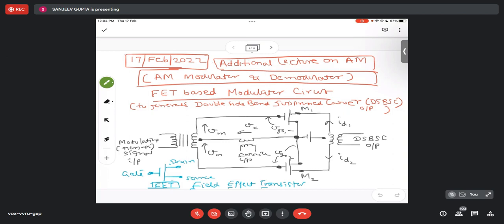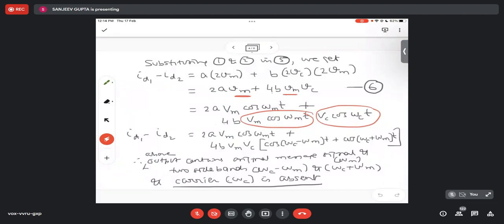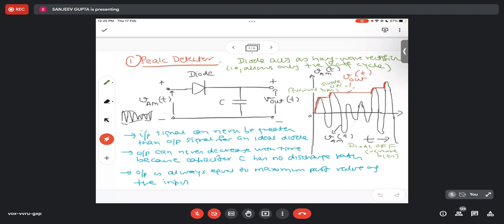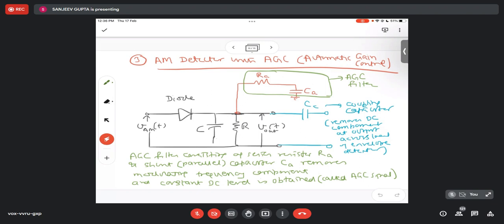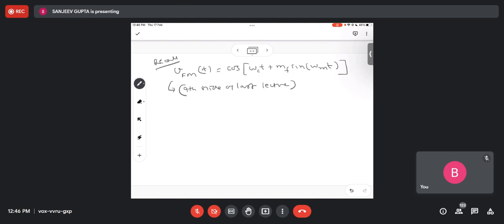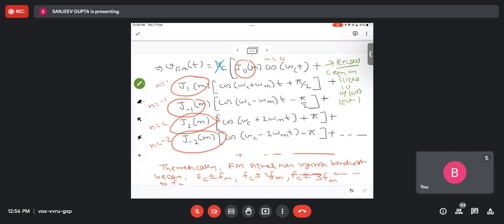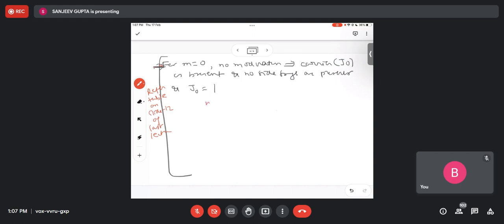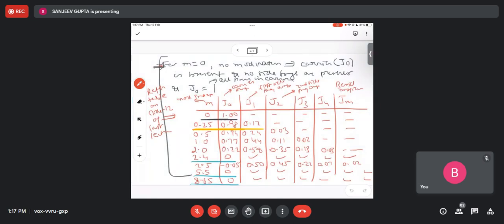CT215 Analog Communication and Transmission Line Theory Lecture 10 17Feb2022